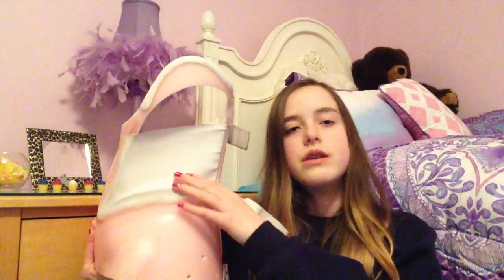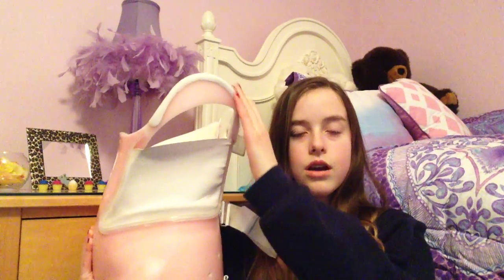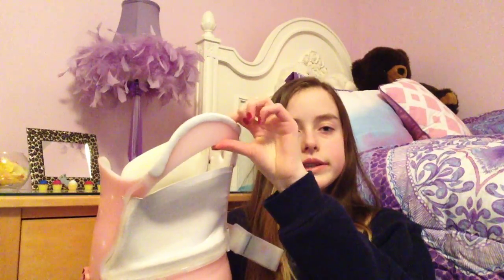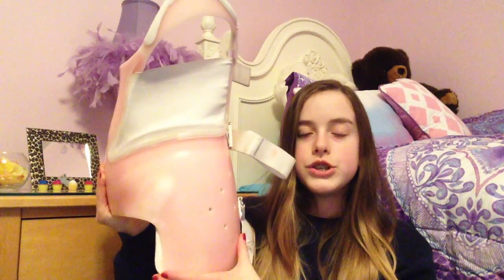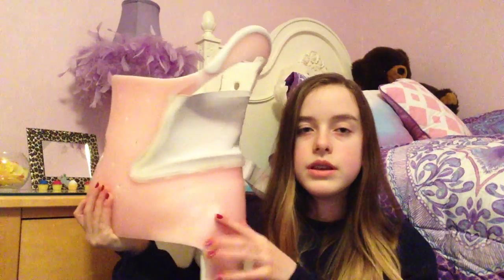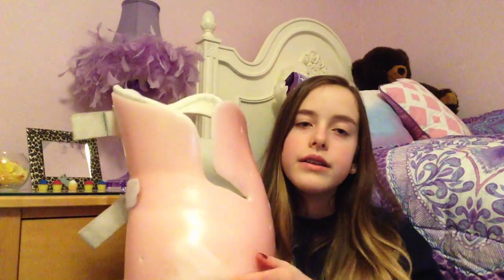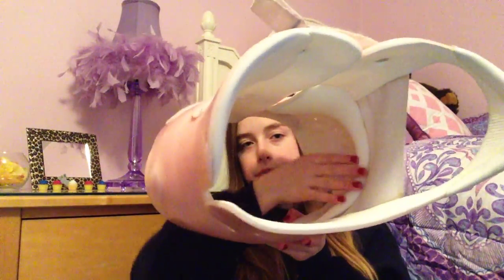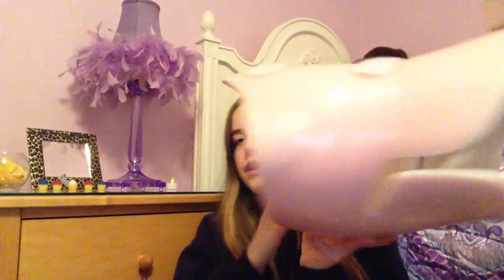My brace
I figured it's about time you see the brace, if you have any questions or video request feel free to put them in the comment section.